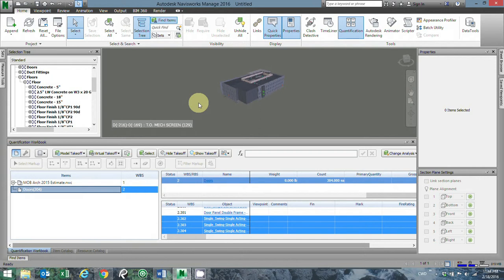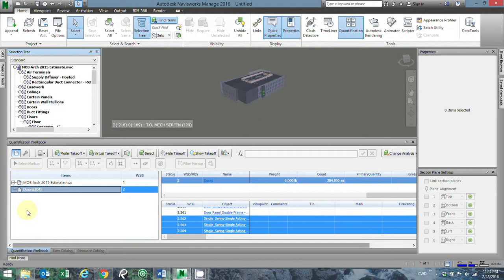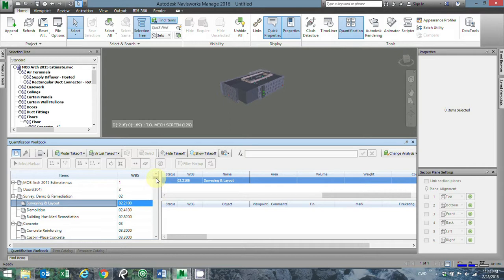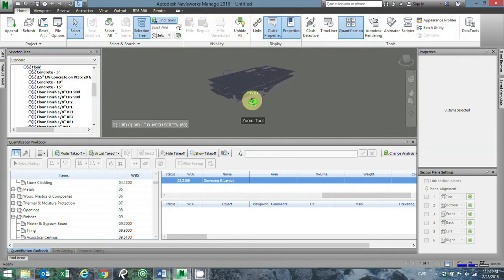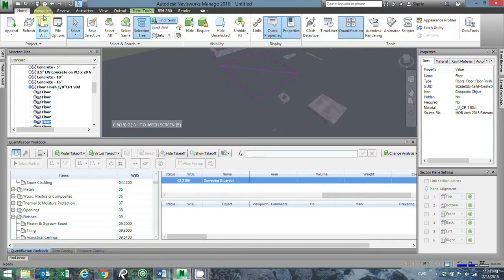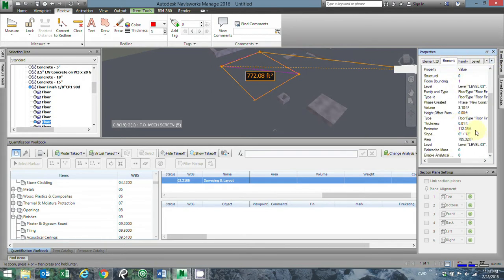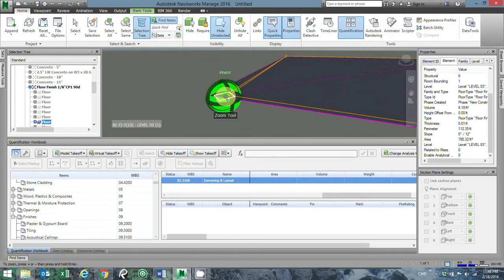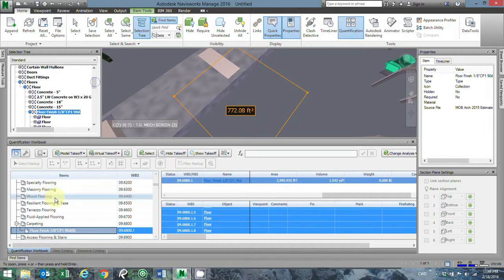07 03 Detailed Takeoff